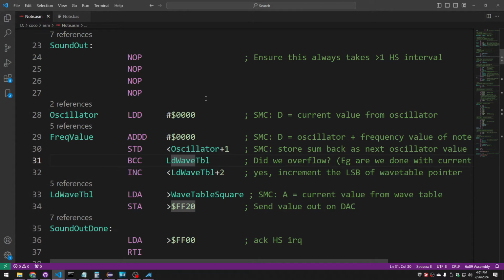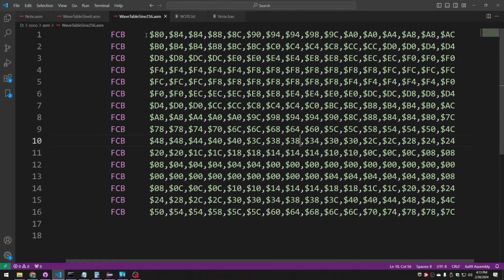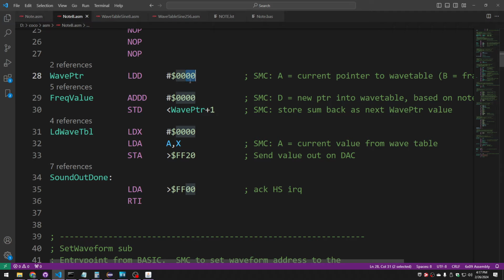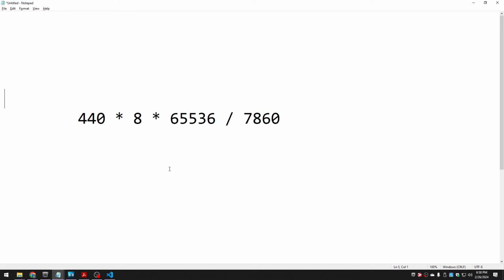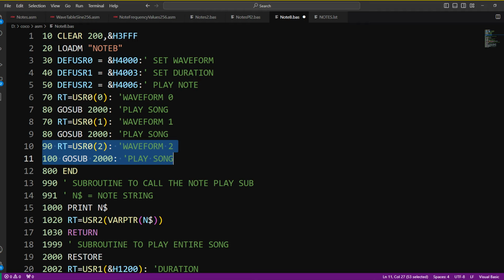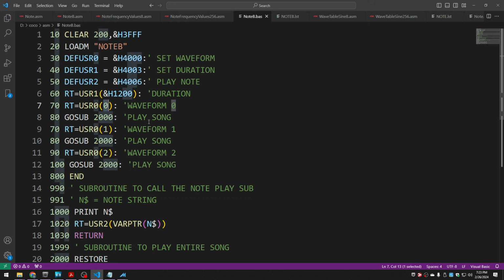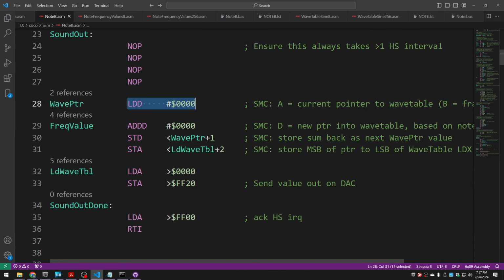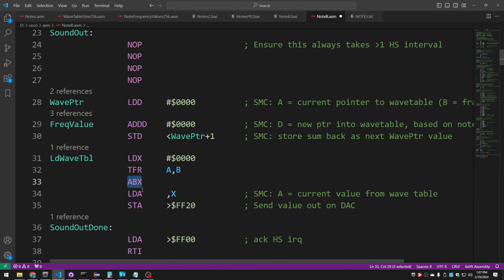Improving sound quality and a very weird bug | Asm Sound 4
In part 3, we heard properly tuned notes playing through a couple waveforms.  But the sine wave, which is supposed to be pure, sounded quite harsh.  We investigate why and fix it!

Also... I run into a bizarre bug that seems as if the CoCo anticipated what I would want to do next, and supplied me with a square wave I hadn't yet added.  As if... from the future?!

p. 62

00:00 Intro
01:15 Sound generation code review
03:24 Why the poor sound quality?
04:25 A better sine wave
05:28 Acknowledgments
07:16 Updating the code
08:50 Waveform pointer in action
10:30 Updating the frequency value math
14:05 The phantom square wave bug
19:42 The culprit
25:13 ABX
26:25 Closing